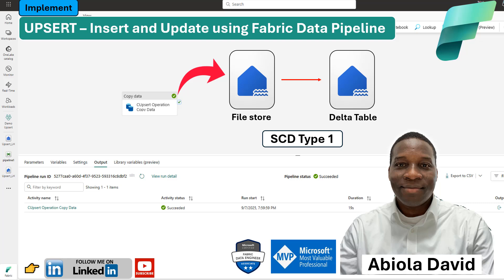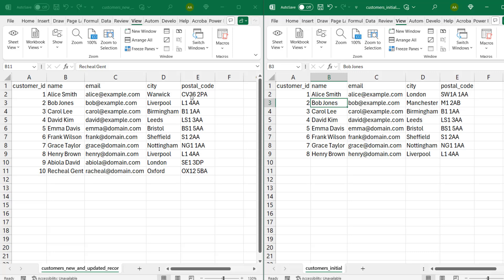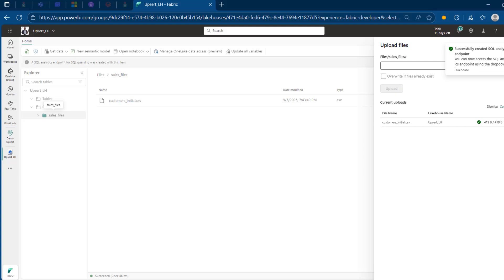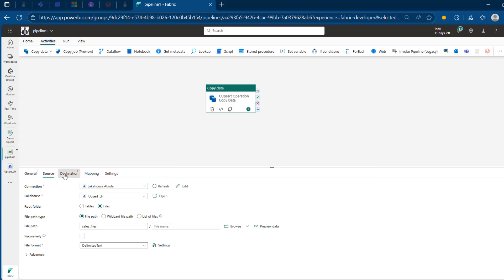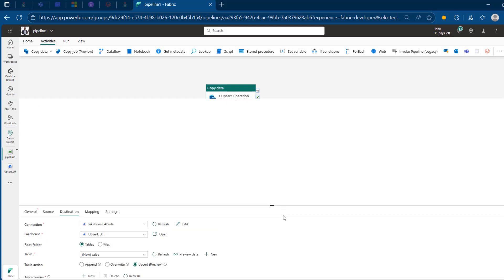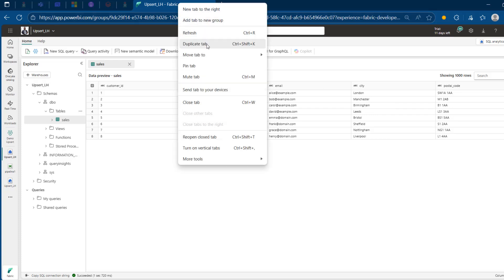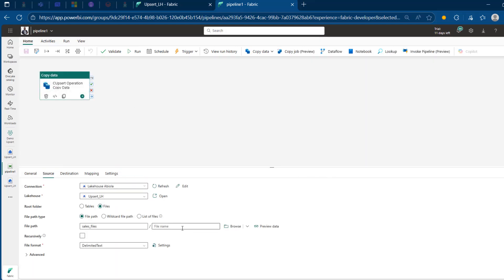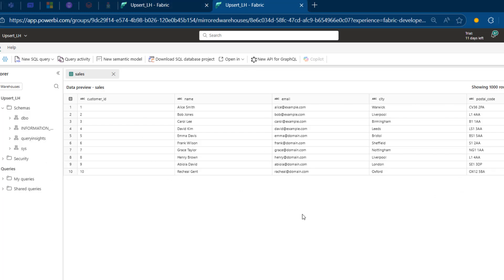Implement UPSERT – Insert and Update using Fabric Data Pipeline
In this video, I demonstrated how to perform an UPSERT operation in Microsoft Fabric Lakehouse using Fabric Data Pipeline. An UPSERT combines the logic of both an insert and an update which means, if a record already exists in the destination, the record is update if it has been modified. On the other hand, if records doesn’t exist in the destination, the new record is inserted as a new row in the destination.